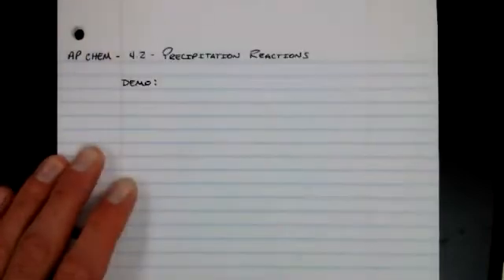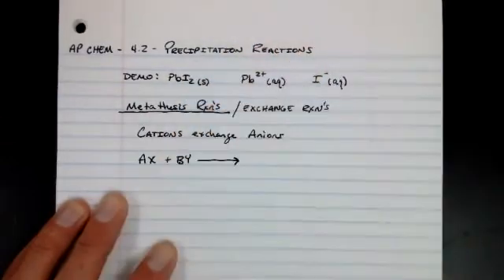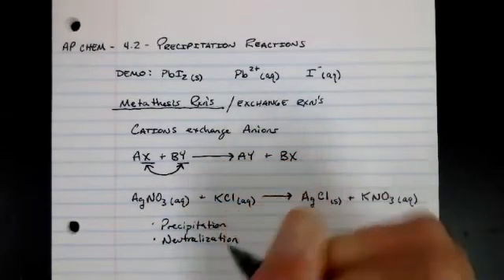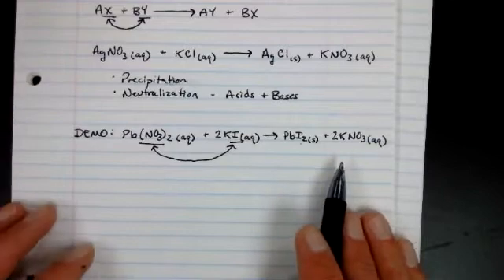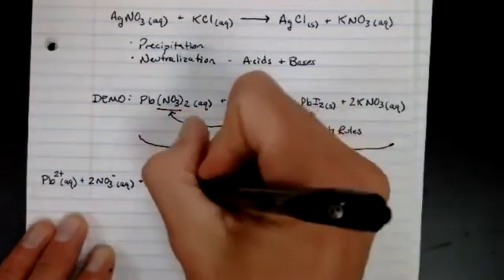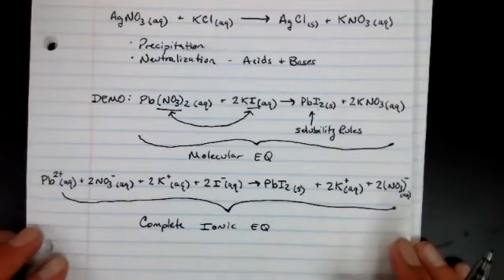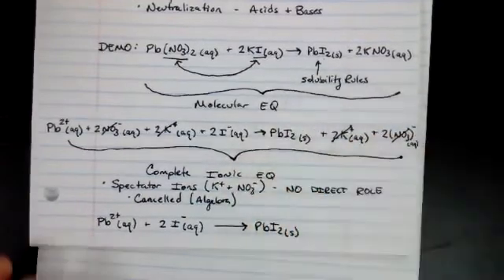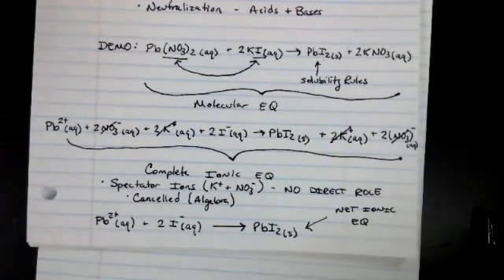Precipitation, Metathesis Reactions and Net Ionic Equations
A quick video lesson on precipitation reactions, metathesis reactions and how to write a net ionic equation.